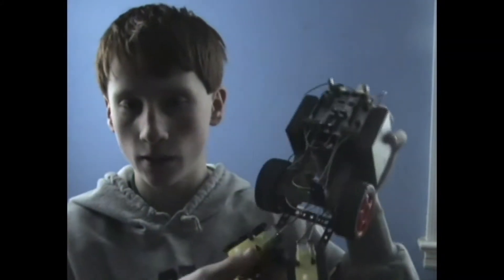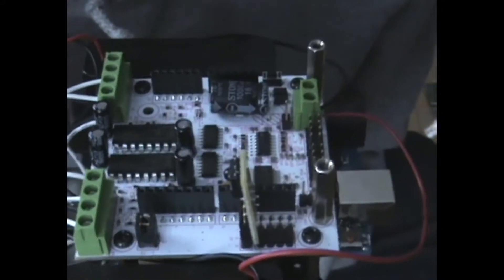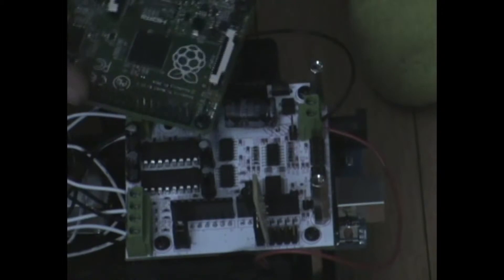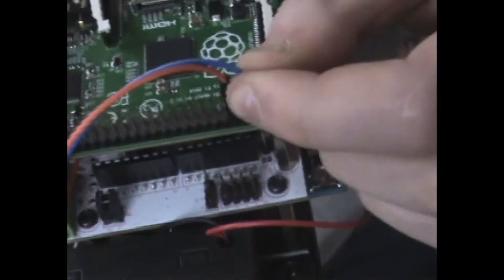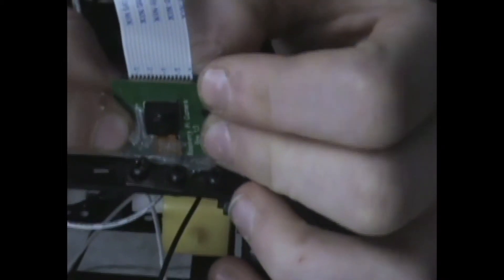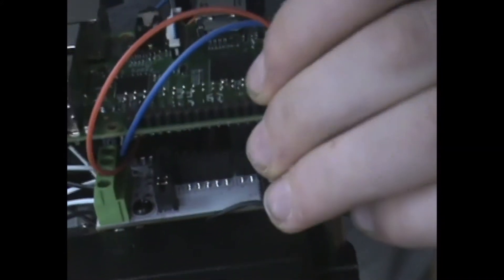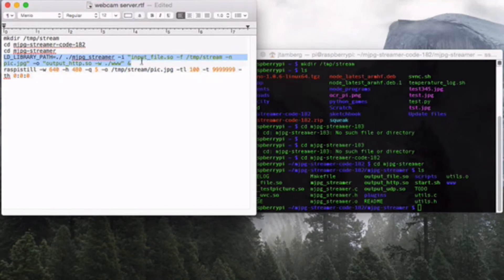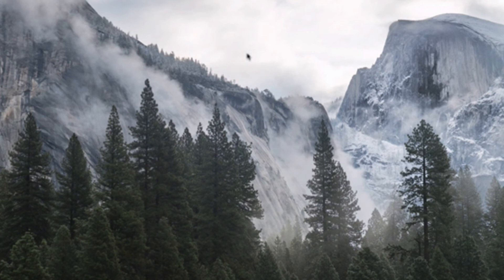How to add a Raspberry Pi to a Robot as a Webserver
Please help me by liking and sharing the videos you like.
Thanks JTAmberg22